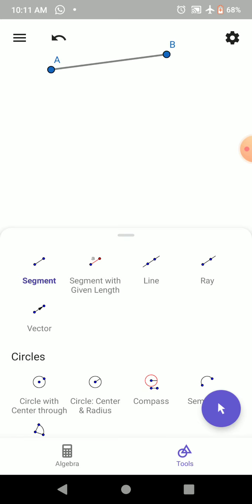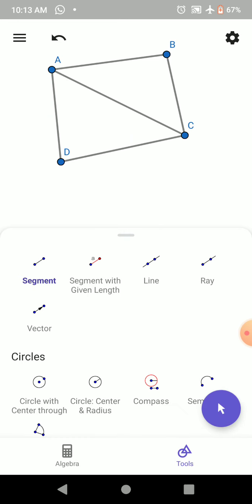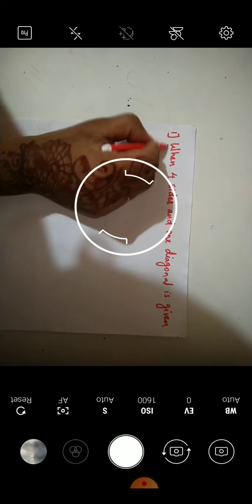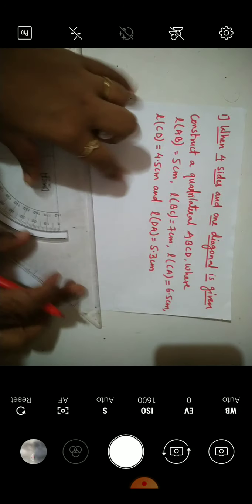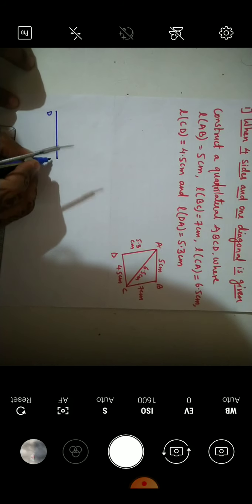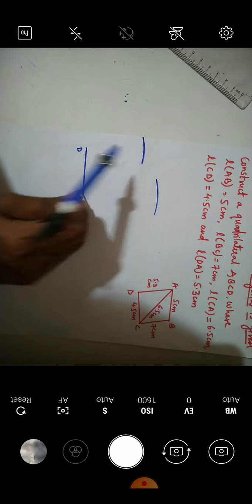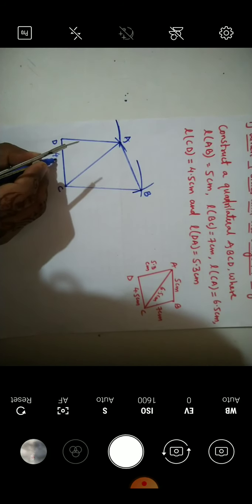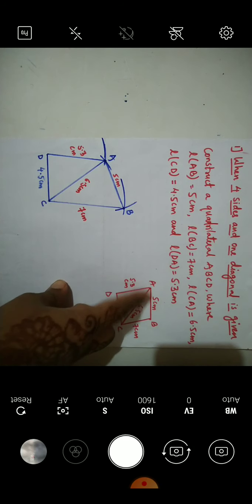Construction of Quadrilaterals/ Std 8th/Maths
Ms.Yasmin Ansari explaining,
'Construction of quadrilaterals' to the students of Std 8th